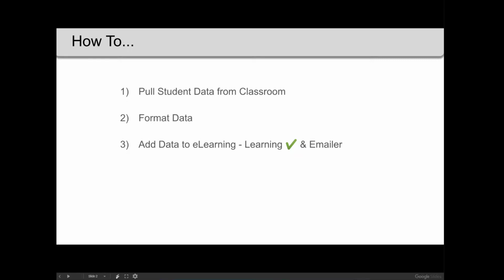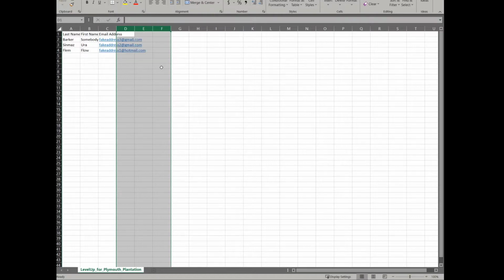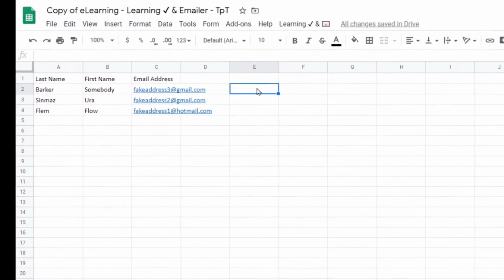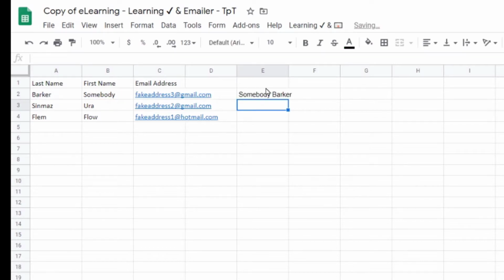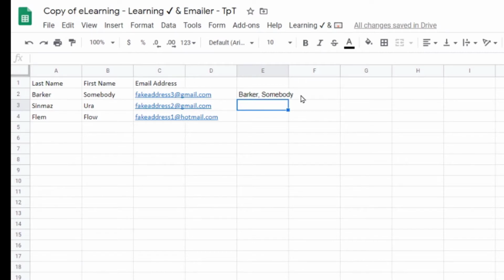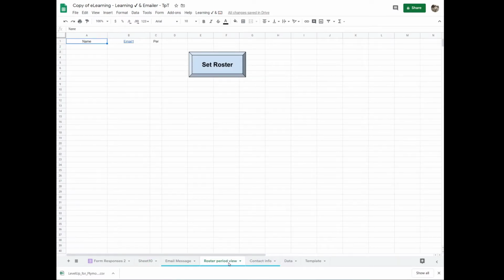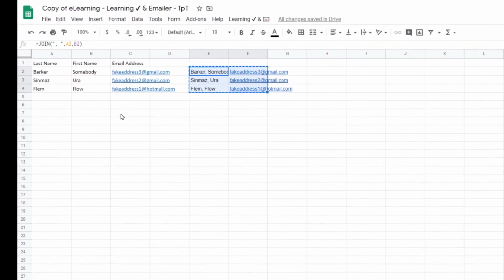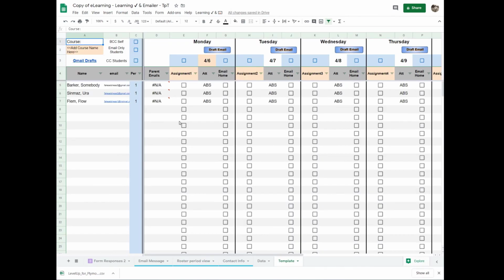1 Student Data from Classroom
Learn how to pull student names and emails from Google Classroom.  You'll learn how to use the JOIN formula and copy/paste the names and emails to your eLearning - Learning ✔ & Emailer, available on TeacherPayTeacher.